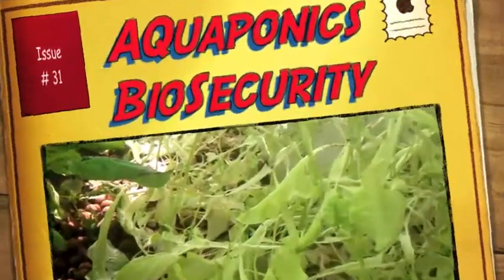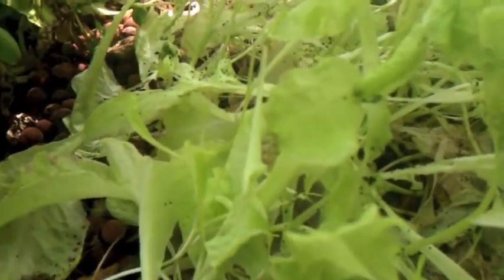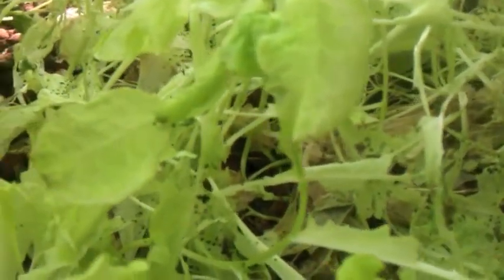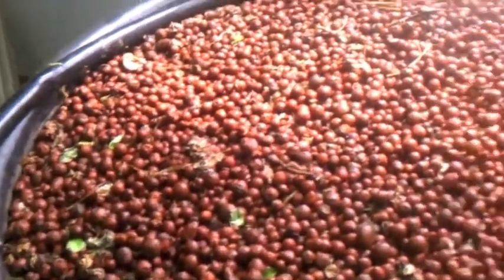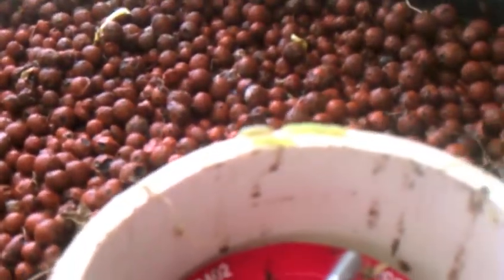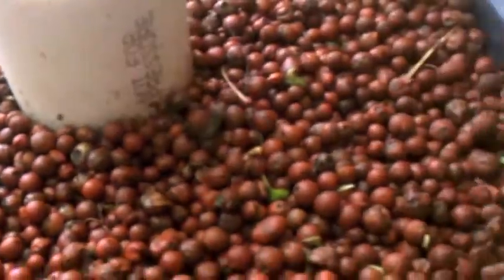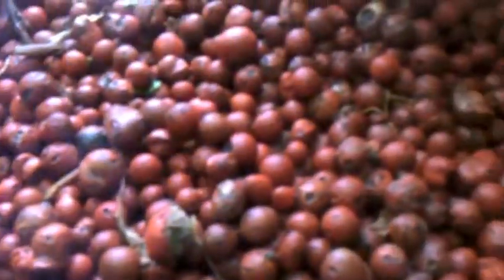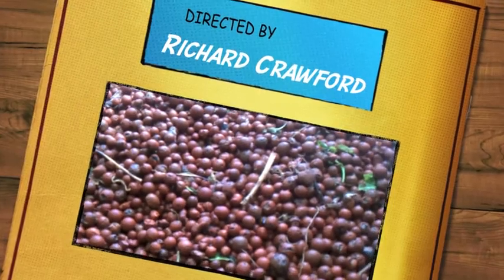Aquaponics Biosecurity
Duck weed did bring uninvited house guests. Absolutely destroyed my Lettuces it less than 12 hours. The Bugs striped them to there stems, And was starting on my basil. I just pull up the entire grow bed to hopefully keep them from spreading to the other grow beds. So I guess I'm back in bug eradication mode again... Good news I found red worms in the system so there still alive.
Anytime you bring and outside plant into your system. You run the risk of a bug infestation. It not fun. If your growing in a green house or some other protected environment, you limit access to the predators and it can wreck your system in a hurry. If you mess up and do this on a system you have set up in the house. You will have a very very unhappy spouse.
Ways to keep this from happing to you are
1. Always Plant from seed
2. If you work in your yard or soil garden or plants. Clean up before getting any where near your system.
3. Make sure visiter do the same.